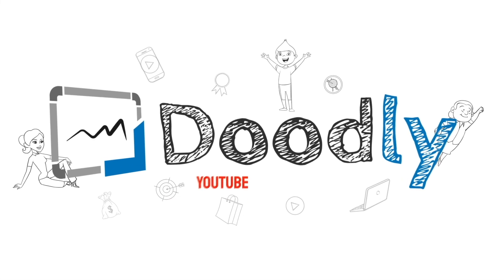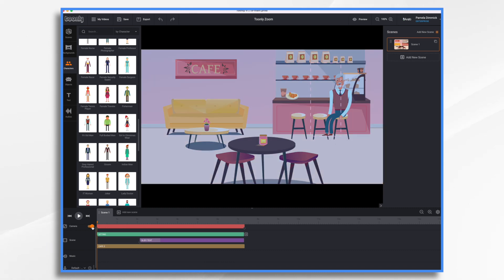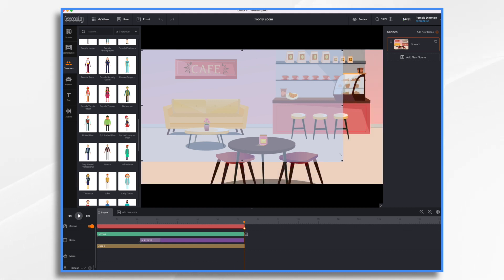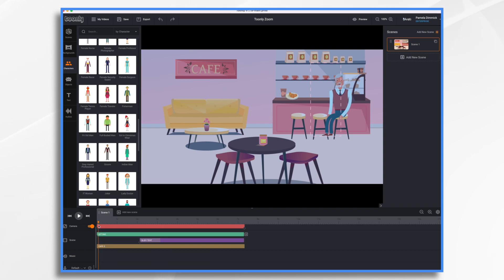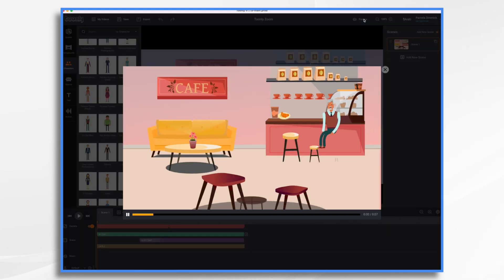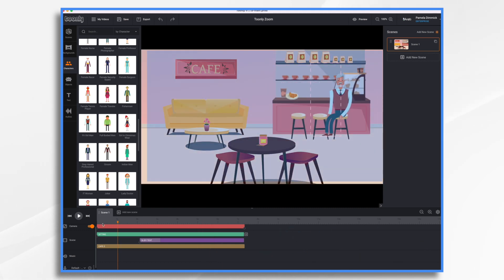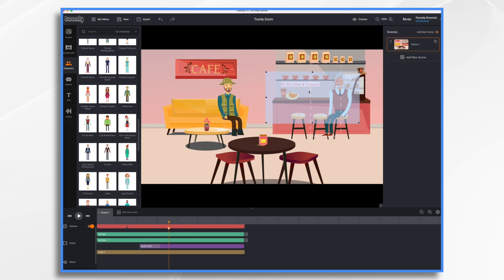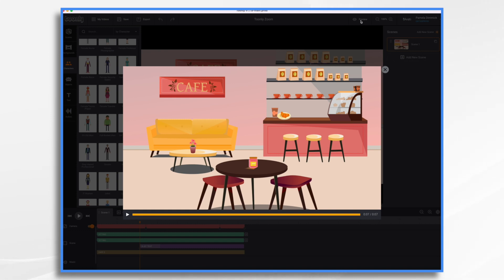Use this Tool to Create AMAZING Whiteboard Explainer Videos [Toonly Tutorial]